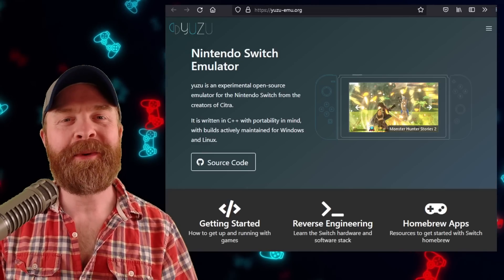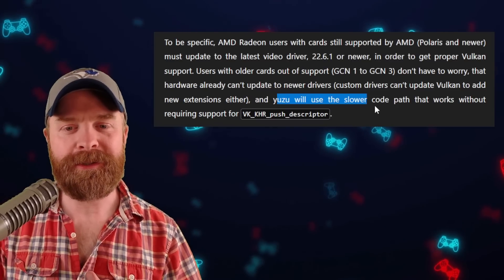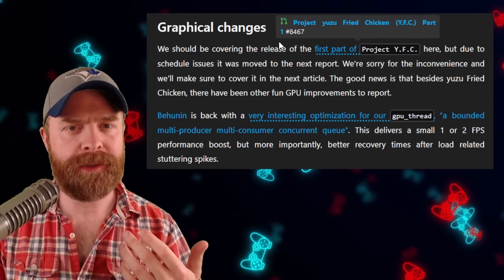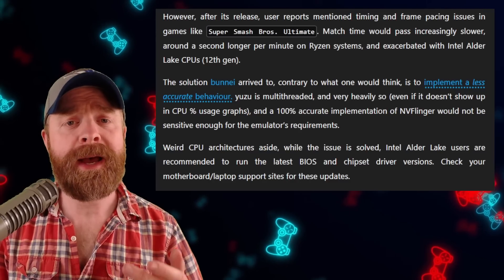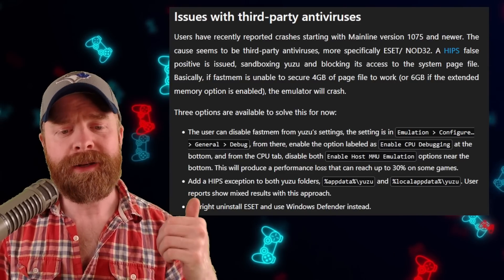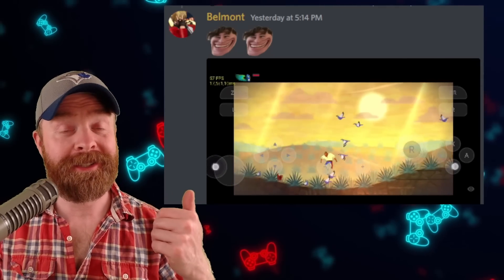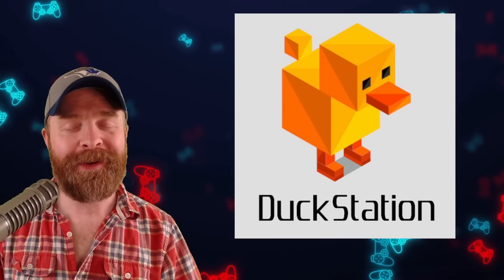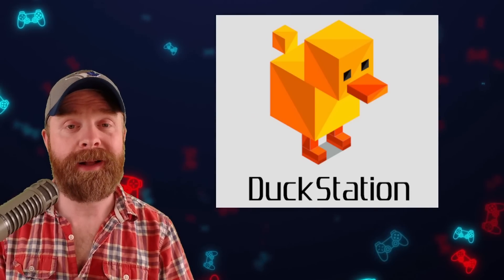Duckstation Lives, A New GB/GBA Emulator and Nintendo Switch Emulation Updates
Hey all! In this video we go over the latest and greatest in Emulation News, Updates and Tips! We discuss PS1 Emulation on PC with Duckstation, a New Game Boy / Game Boy Advance Emulator (SkyEmu), Nintendo Switch Emulation with Yuzu and Skyline!

0:00 Yuzu Progress Update
4:04 Skyline on Android
4:23 A new GBA Emulator SkyEmu
5:34 Duckstation is alive and well